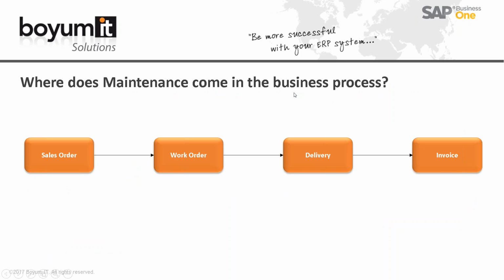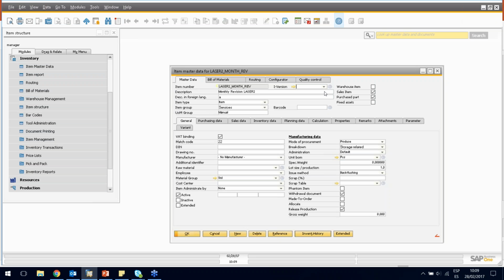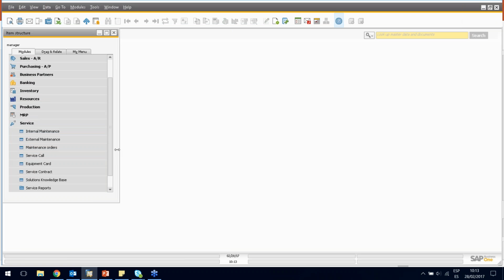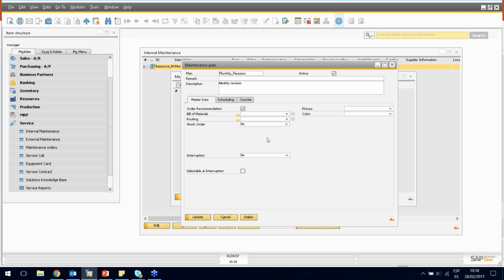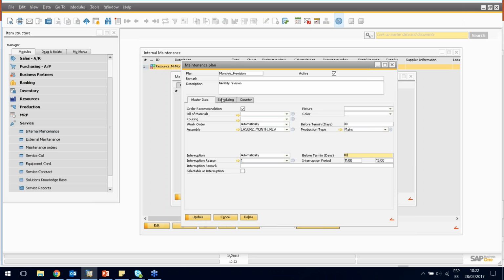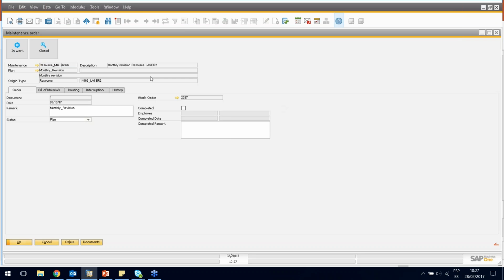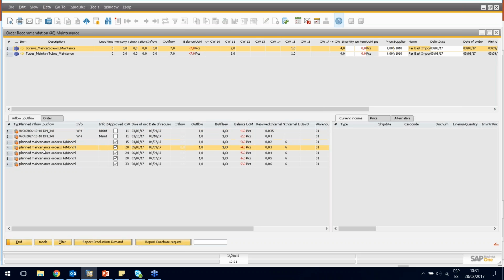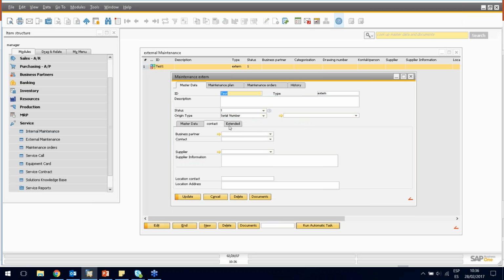Beas Maintenance Webinar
Did you miss our Beas Maintenance Management webinar? Watch it now to learn about the functionality of preventive and/or corrective maintenance as a business process on the system.